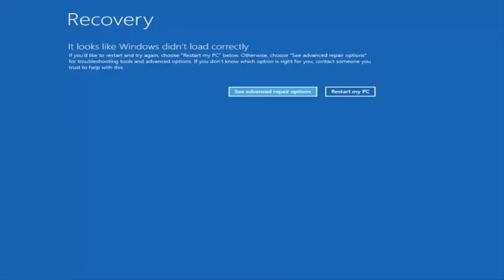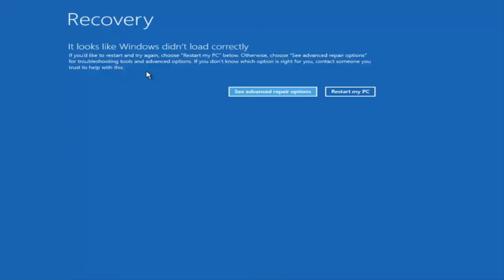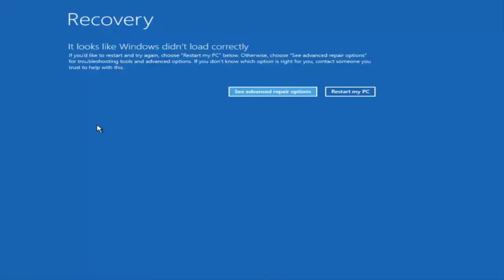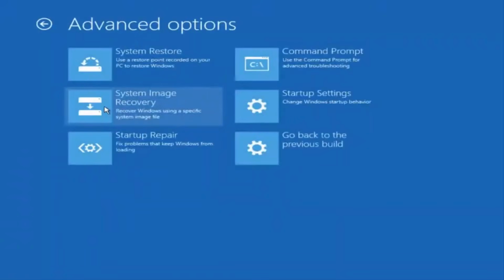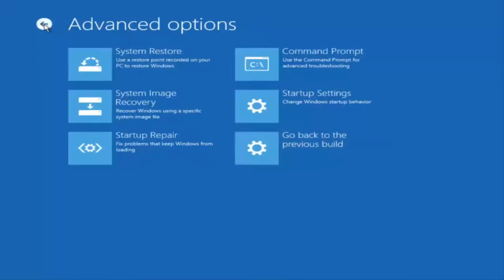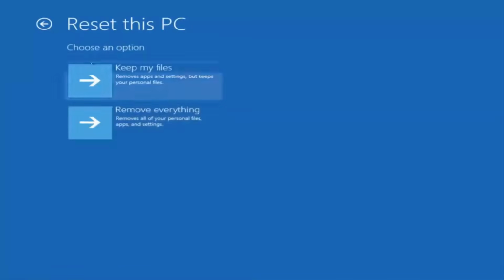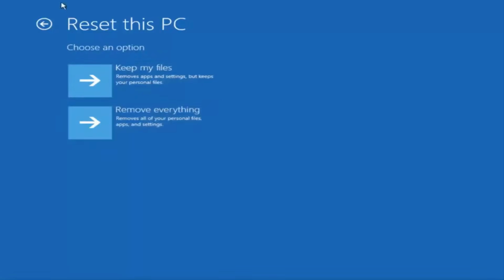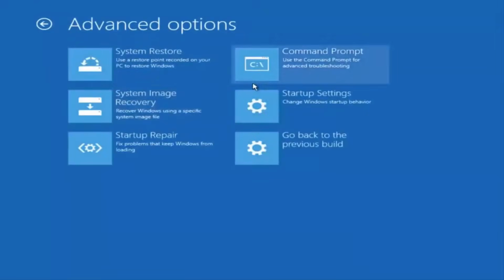Preparing Automatic Repair Stuck Windows 11 Windows 10 [2026 Solution]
If your PC is stuck on the “Preparing Automatic Repair” screen in Windows 10 or Windows 11, this video explores the topic and explains why system startup repair loops can prevent normal booting. It discusses common causes such as corrupted system files, update interruptions, hardware conflicts, and startup configuration issues without outlining the repair process. Whether your computer freezes during startup or repeatedly enters automatic repair mode, this tutorial provides helpful insight into understanding the issue. It is designed for users looking to learn more about Windows boot failures and system recovery behavior.

Issues addressed in this tutorial:
Preparing Automatic Repair stuck Windows 10
Preparing Automatic Repair stuck Windows 11
Windows startup repair loop
Windows boot issue
Automatic Repair loop
Windows won’t start
boot failure Windows
startup repair problem
Windows recovery screen stuck
PC stuck on repair screen

This tutorial focuses on Windows startup repair problems and highlights how system boot failures can lead to repeated recovery loops and unstable startup behavior. It covers topics related to boot configuration, system integrity, update issues, and Windows recovery processes without providing a step-by-step repair walkthrough in the description. Users searching for Windows boot troubleshooting, startup repair errors, and recovery screen issues will find the content informative and relevant. The video serves as a useful resource for understanding one of the most common Windows startup problems and its underlying causes.